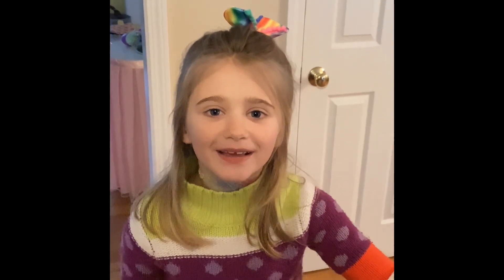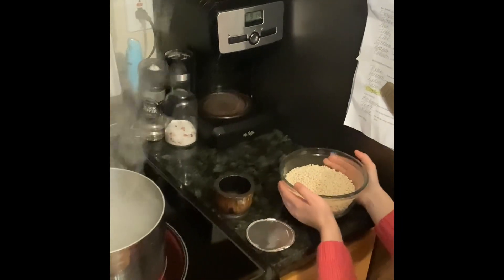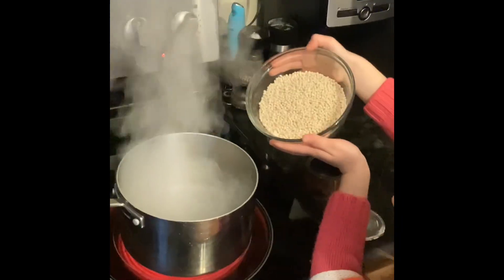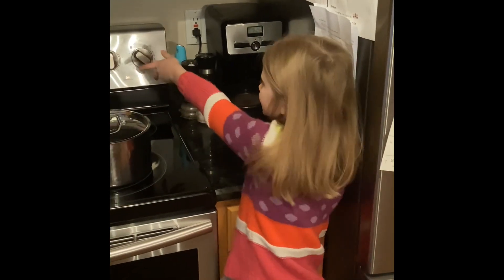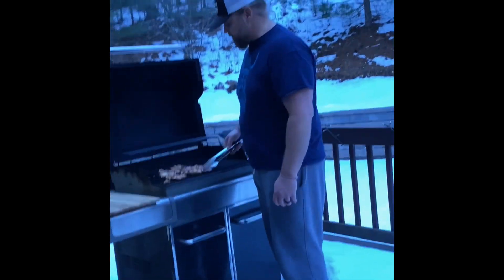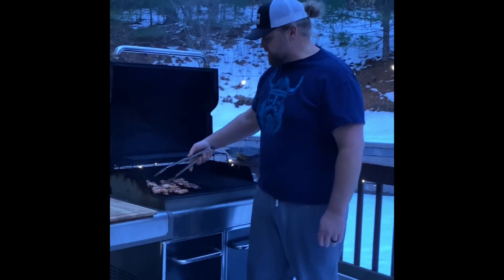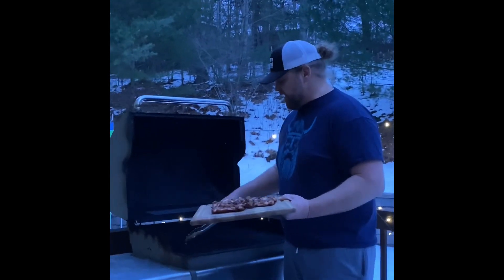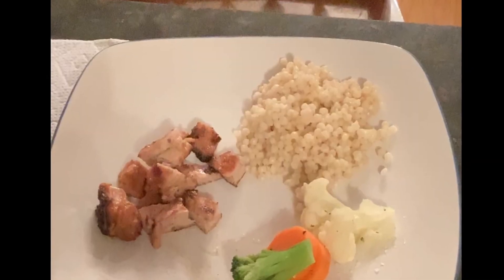Chicken Thigh & Couscous w/ Penny & Dad